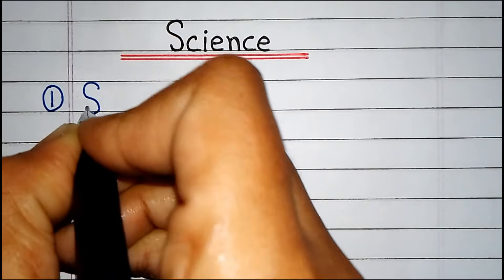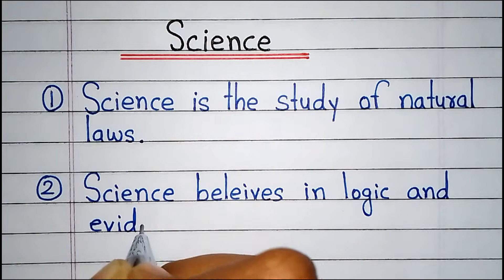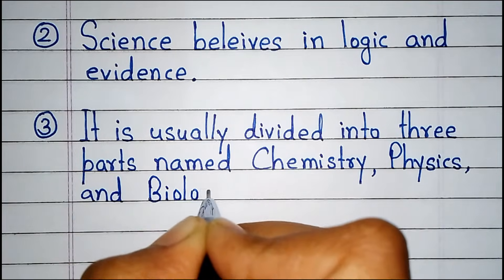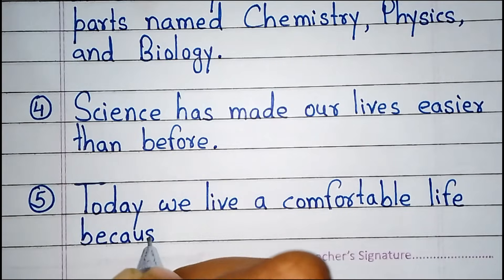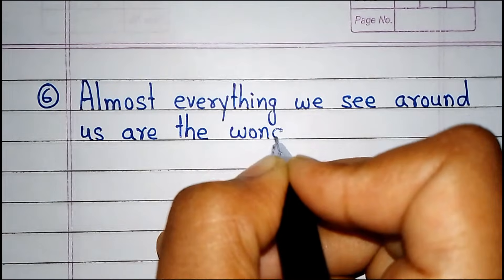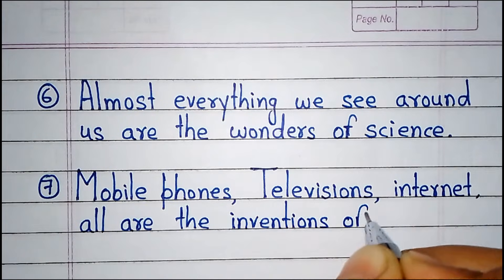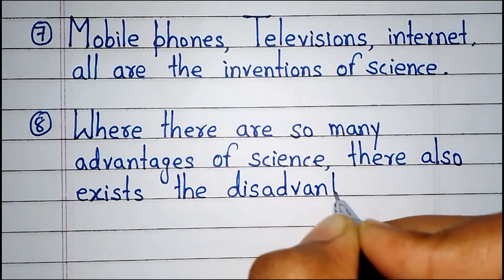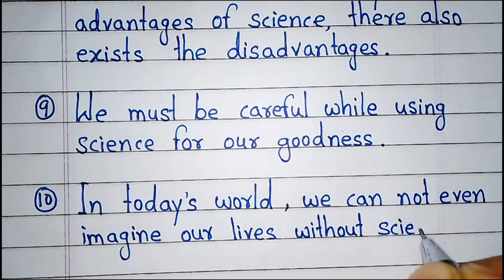10 lines on science in English | What is science | About science definition | Essay writing science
Hello friends! This video is about 10 lines on science in English. We will learn the definition of science in this video. You will find the answer of what is science in brief in this video. These 10 lines essay on science is very very important for students. I hope you like this video.

Solved queries
10 lines on science in English
What is science
Definition of science
About science
Essay on science